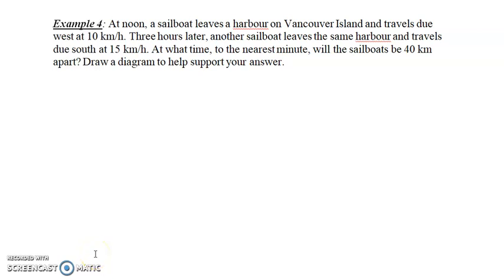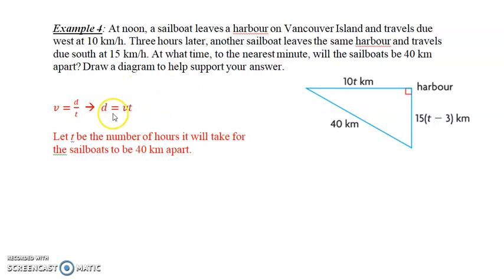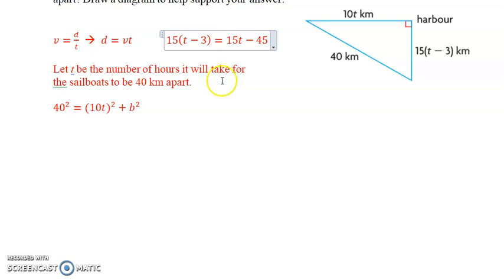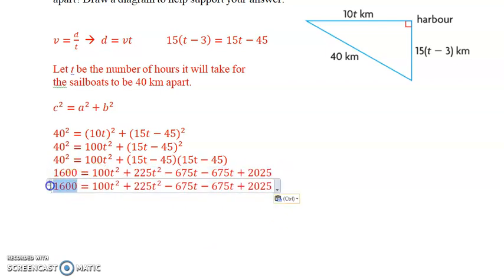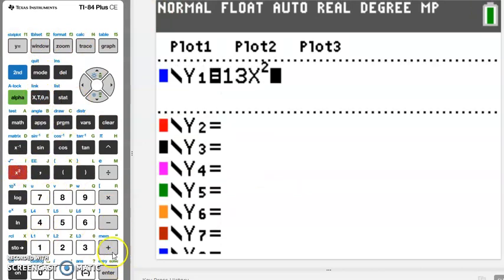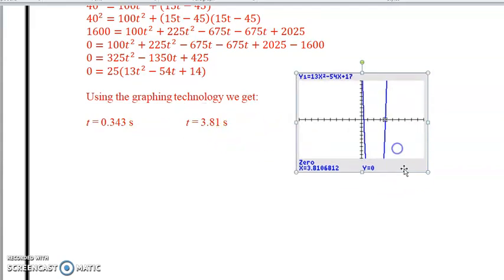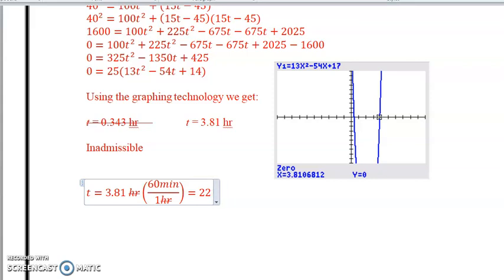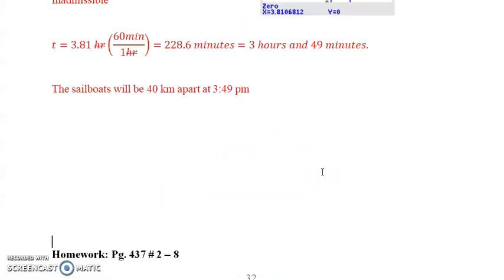Math 11 7.8 part d